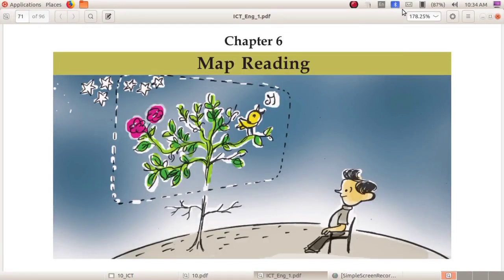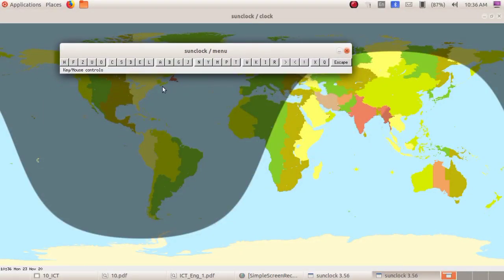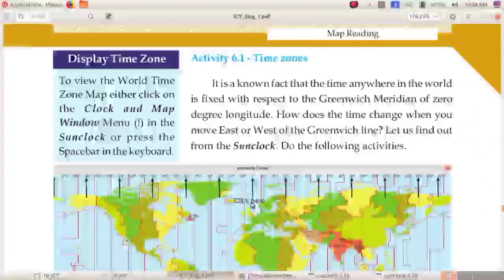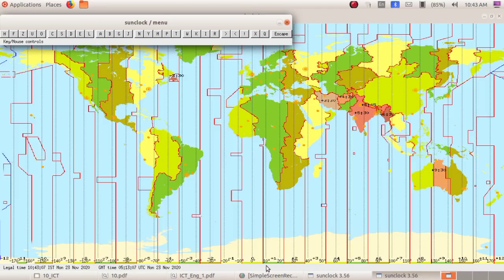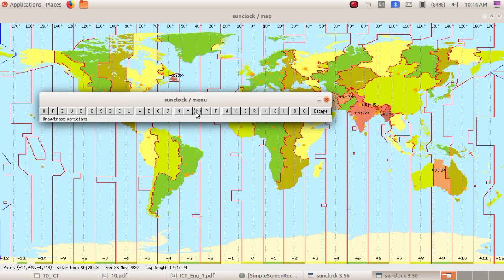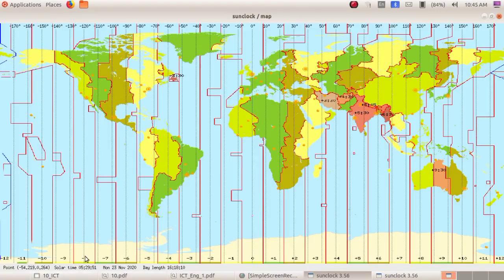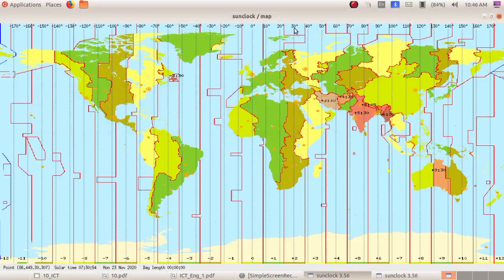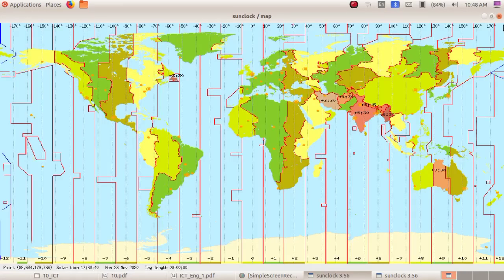ICT STD 10 CHAPTER 6 PART 1